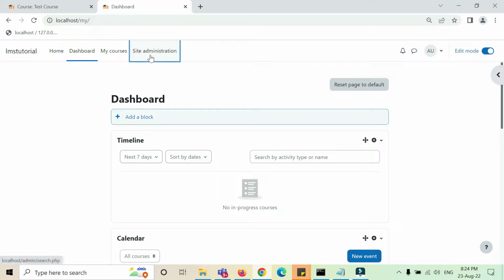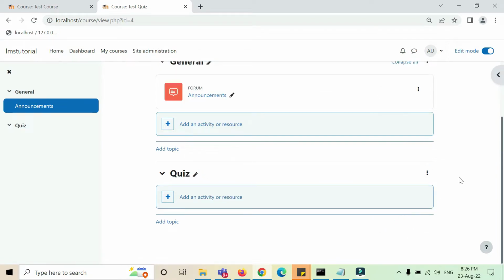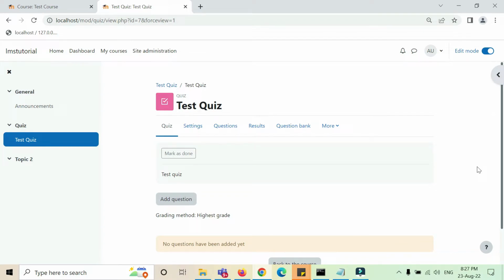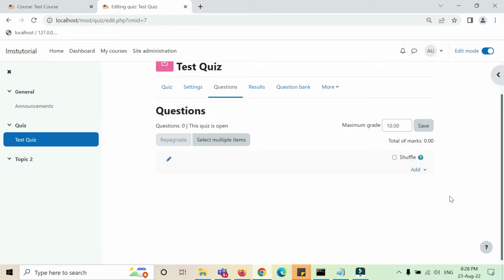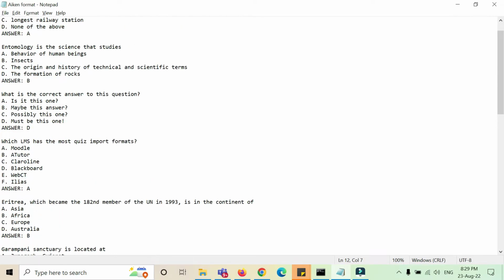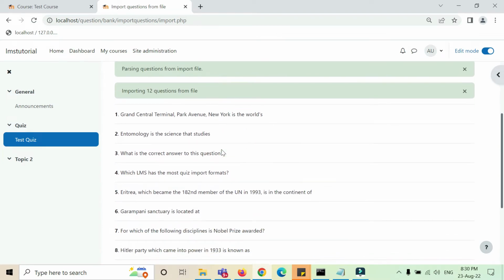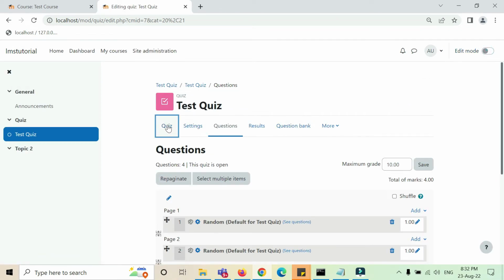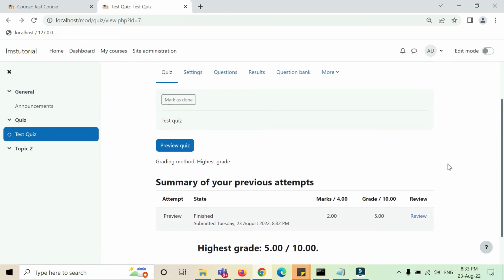How to upload import Bulk Questions in Quiz moodle Tutorial Learning Management System LMS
0:00 Intro
0:41 How to create new course
1:48 How to add Quiz Activity
2:54 How to add question in Moodle Quiz
4:33 How to import bulk questions in Moodle quiz

Importing questions from an existing file
Question bank import process
Question import formats
Import questions